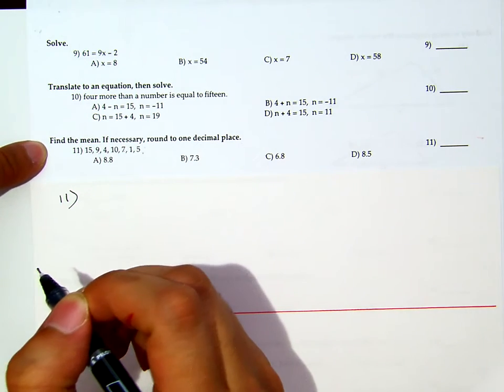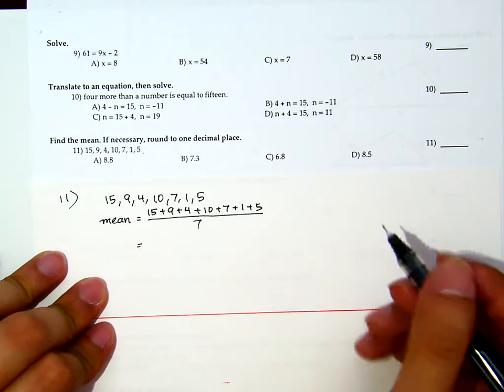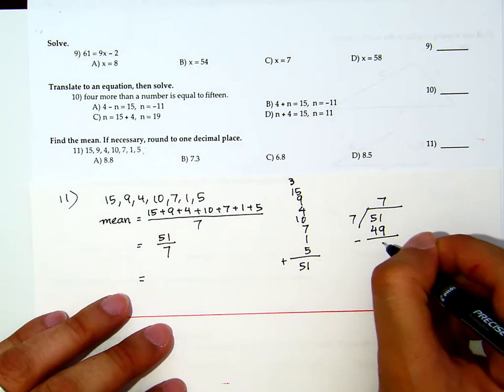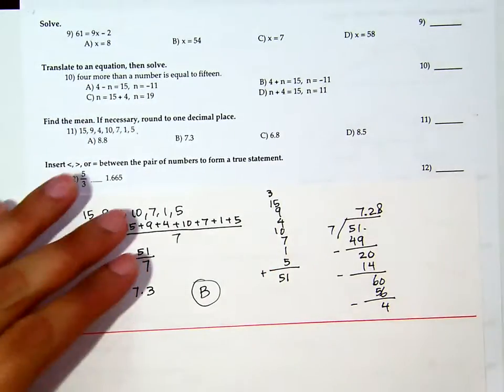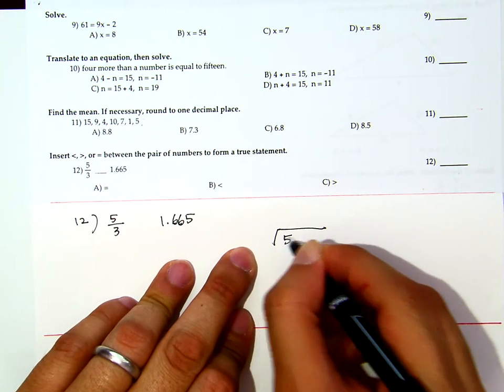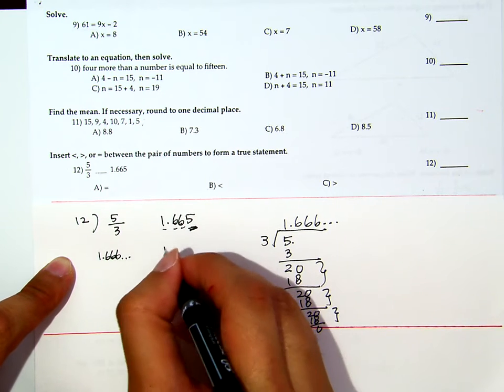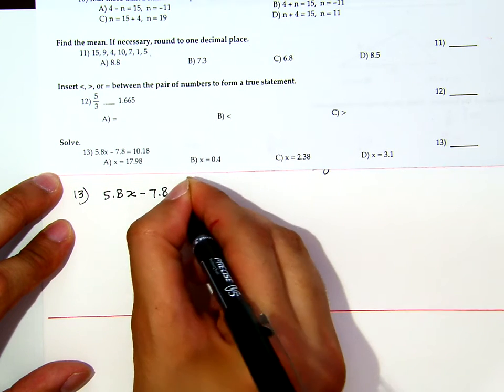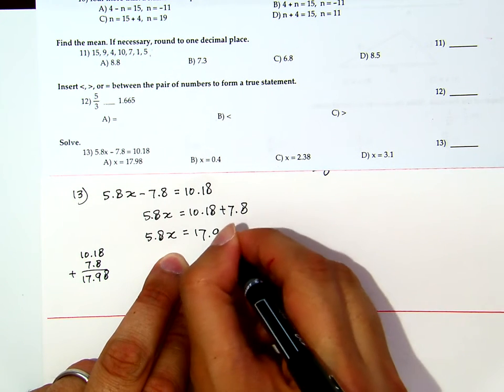Sp10m112df_03 #11-14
Spring 2010: Math 112: PreAlgebra
Department Final #11-14